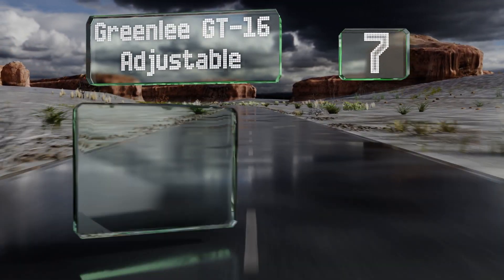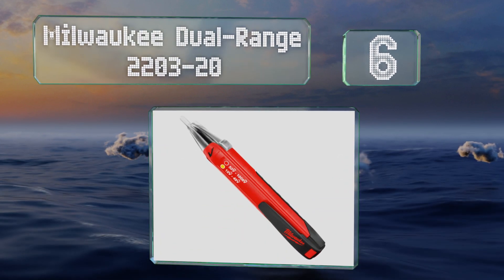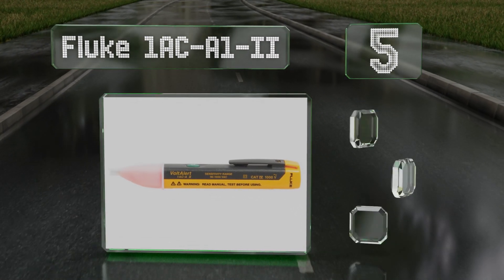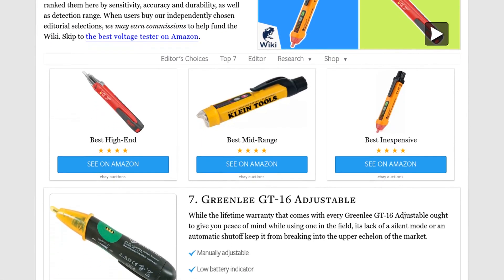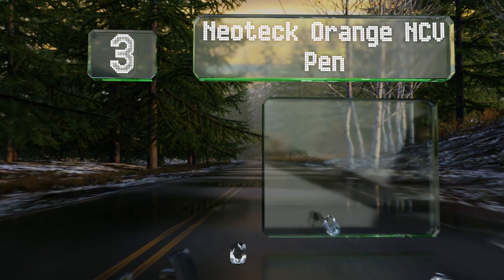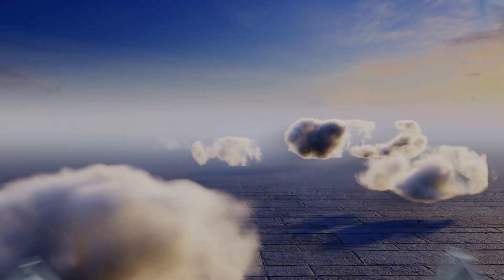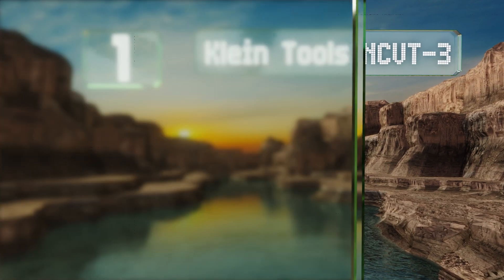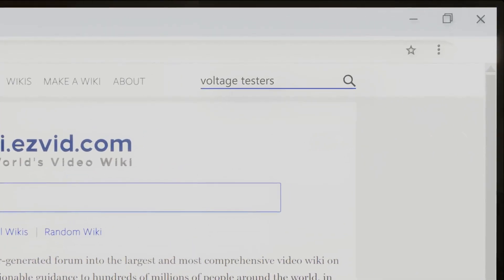7 Best Voltage Testers 2020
Our complete review, including our selection for the year's best voltage tester, is exclusively available on Ezvid Wiki.

Voltage testers included in this wiki include the fluke 1ac-a1-ii, milwaukee dual-range 2203-20, tacklife ncvt, klein tools ncvt-3, greenlee gt-16 adjustable, klein tools ncvt-2, and neoteck orange ncv pen.